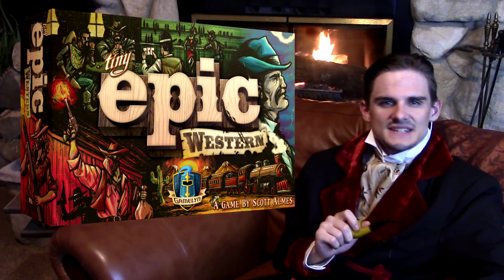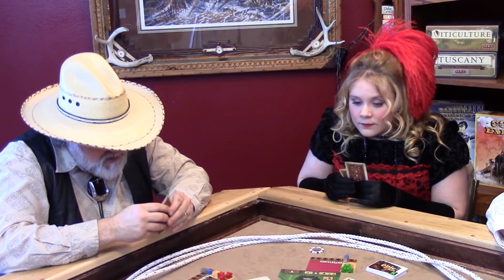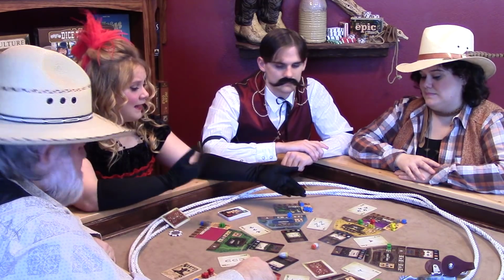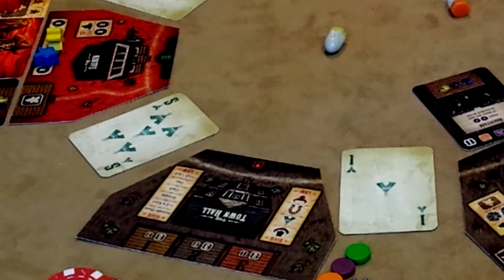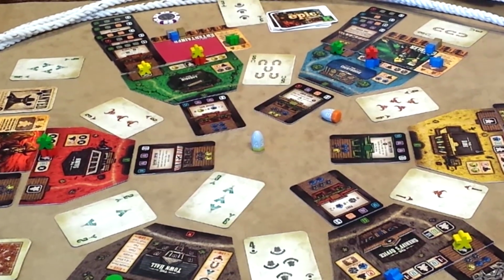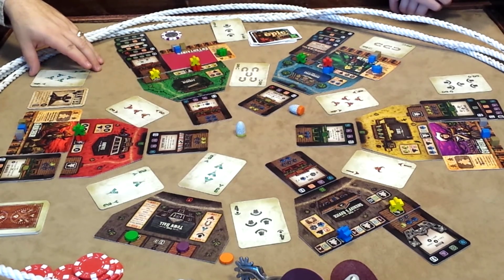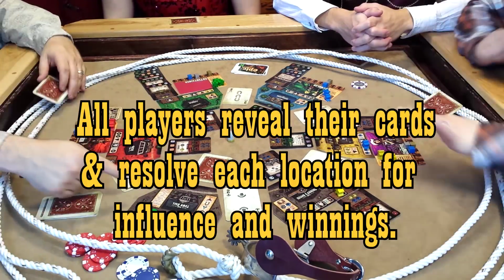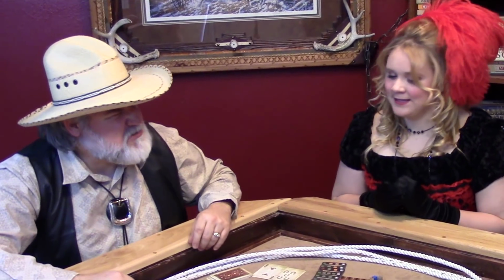Board Game Theater presents Tiny Epic Western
Board Game Theater presents Tiny Epic Western by Gamelyn Games designed by Scott Almes. The comedic theatrical gameplay brings out the western Mithos while featuring the game in way that is not often presented. There is some fierce fight in' words goin' on in this epic battle between The Rancher and The Gambler, while The Cowgirl and The Entertainer quietly gain influence in this old west town. Who will win?
Join our Give-A-Way where you can enter to win a Deluxe edition of a Tiny Epic Game.

And listen to The Burky and Badger Board Game Babble Podcast